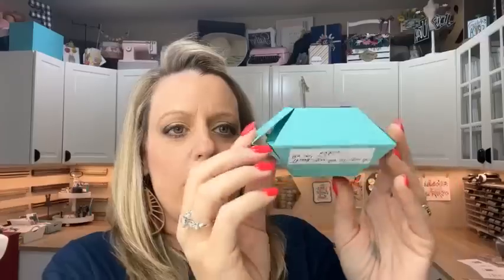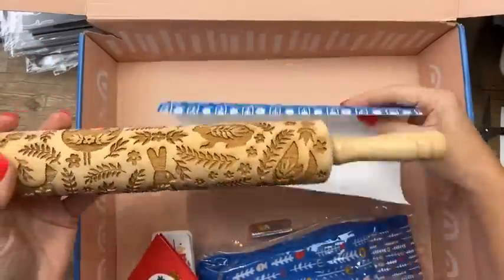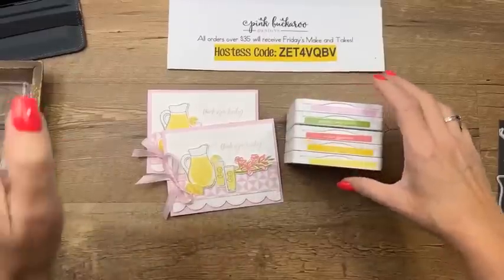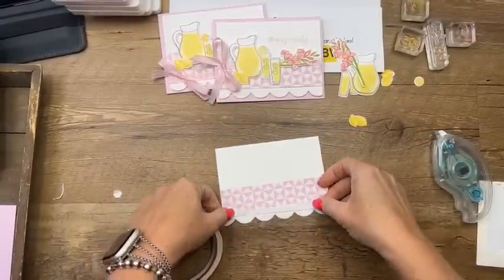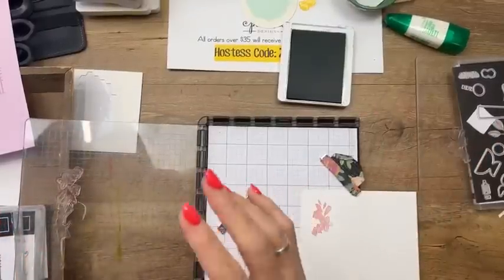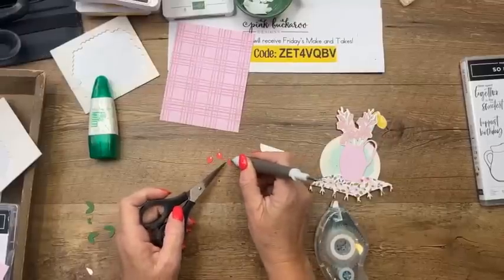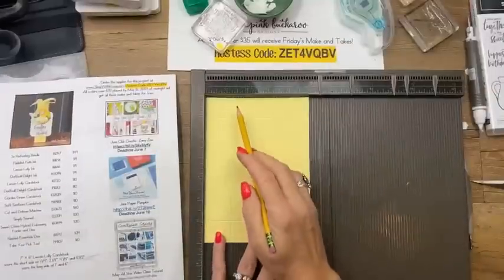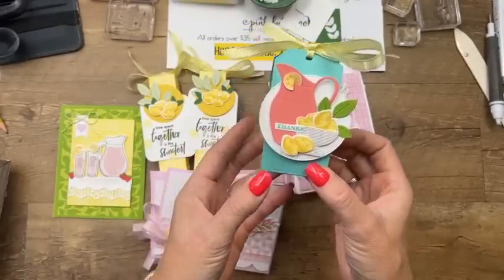Facebook Friday- So Refreshing 🍋🍓 (recording)